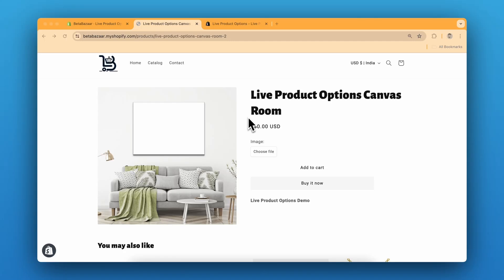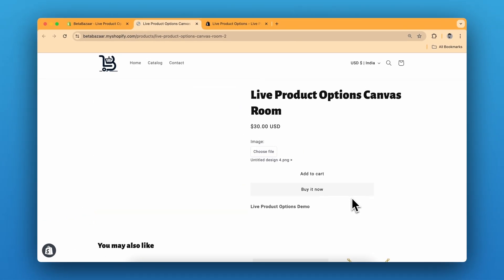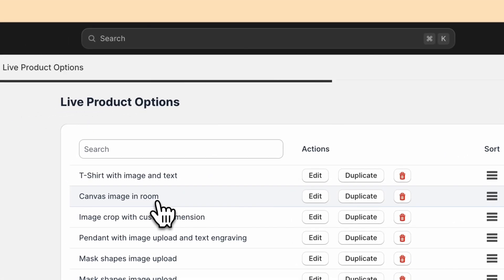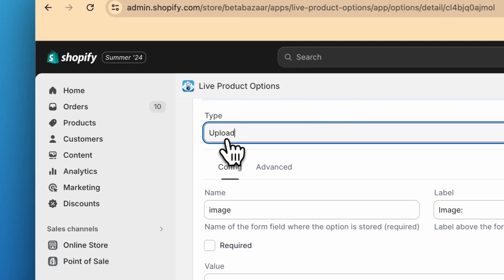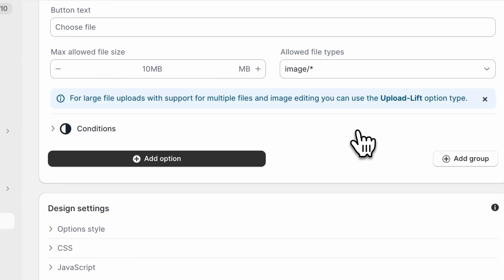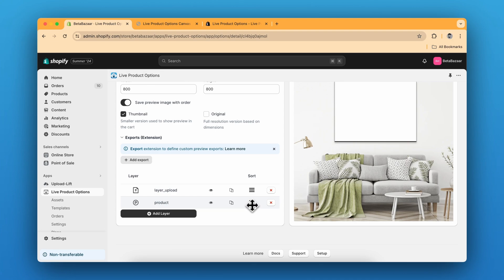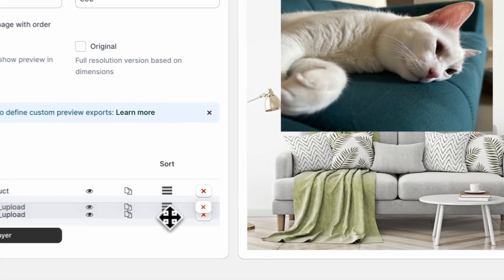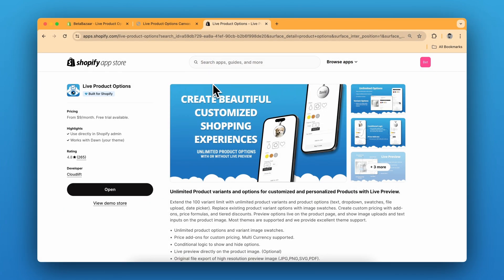How to build a custom canvas with live preview on Shopify product page(Product options and variants)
Example template to show a customer upload as a canvas hanging on the wall.